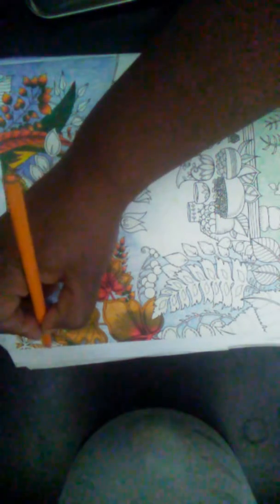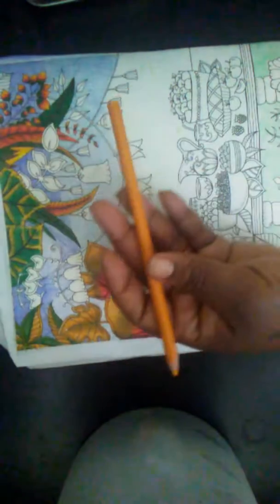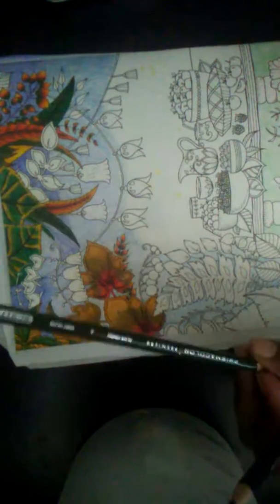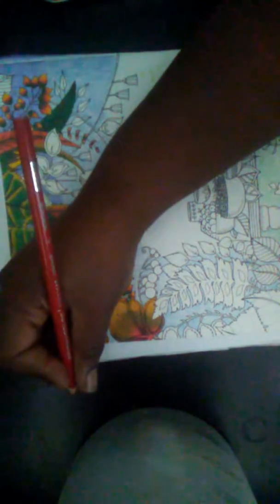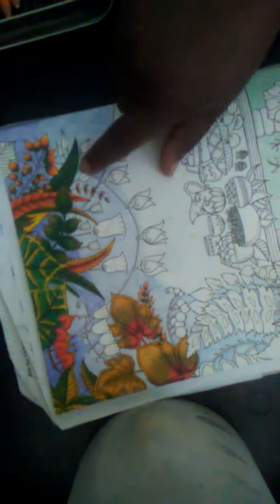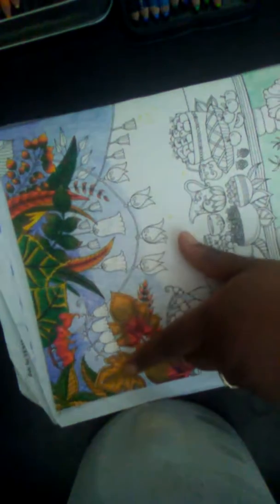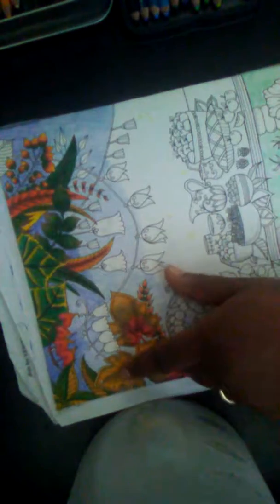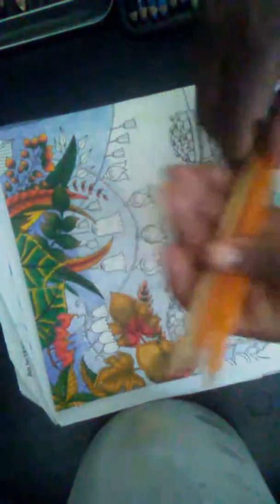Koloralong - Desserts Table from Ivy and the Inky Butterfly Part 4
Hey yall Bunni here with part 4

Colors used
Metallic Gold
Spanish Orange
Dark Green
Olive Green

Carmine Red
Poppy Red
Orange
Yellowed Orange

Dark Green
Olive Green
Metallic Gold

Metallic Gold
Yellowed Orange
Spanish Orange

Olive Green
Carmine Red
Spanish Orange